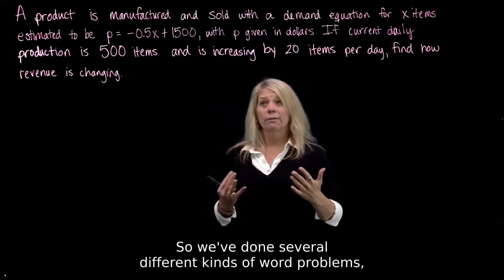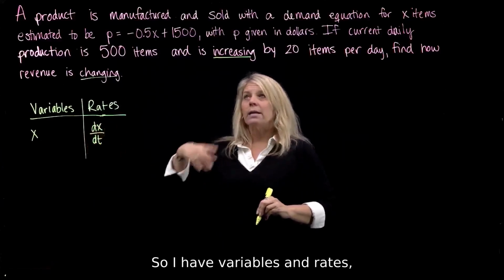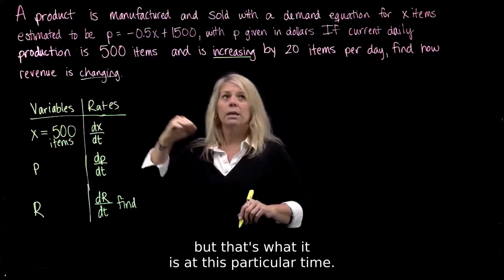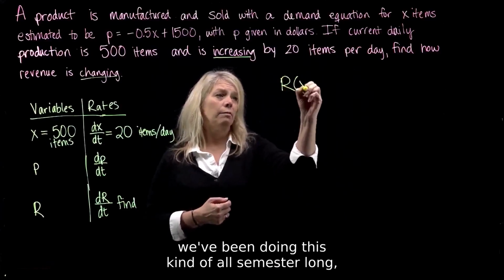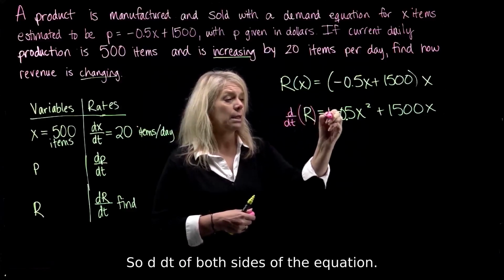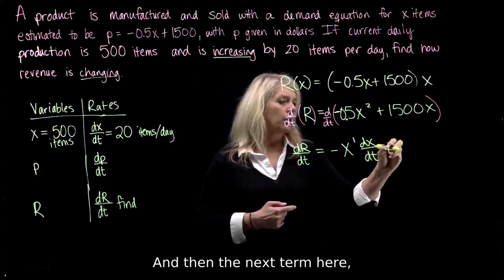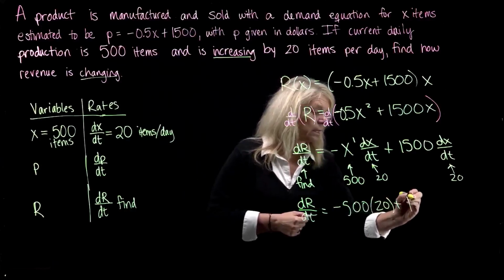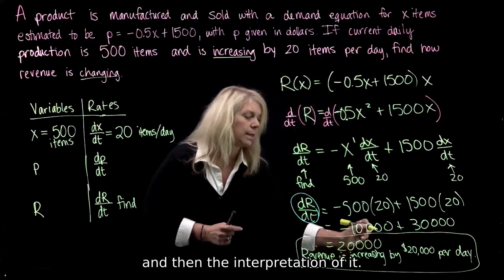Related Rates Revenue Problem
An example of using related rates to understand how revenue is changing.